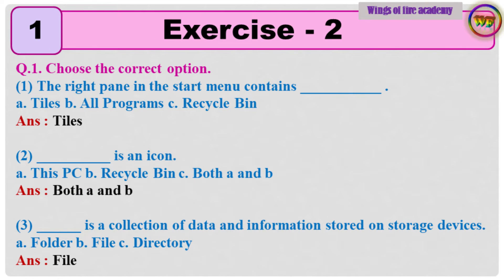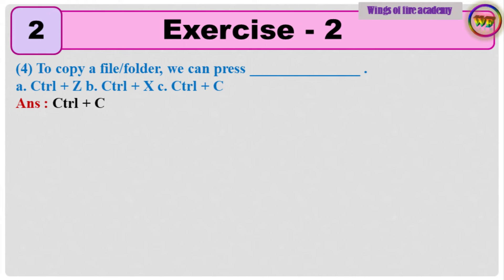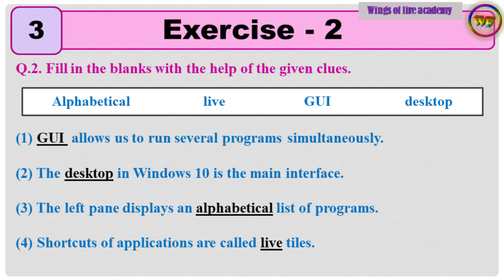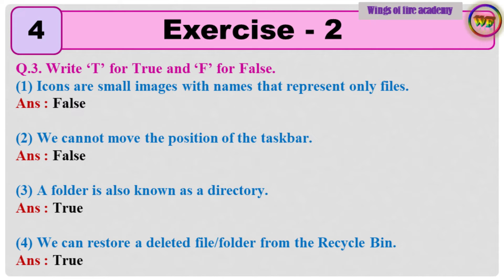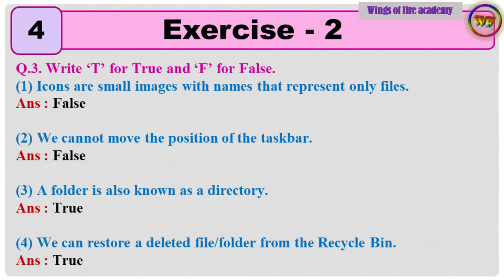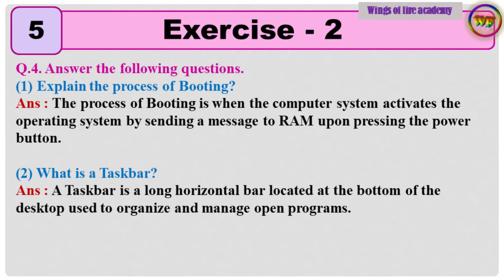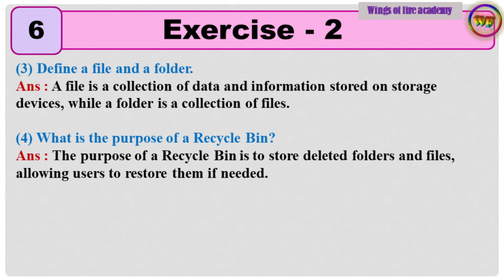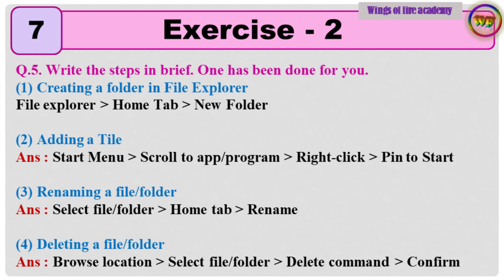2.Working with Windows 10 question and answers Class 4 Cyber code, Working with Windows 10 Exercise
2.Working with Windows 10 question and answers Class 4 Cyber code, Working with Windows 10 Exercise@WINGSOFFIREACADEMY